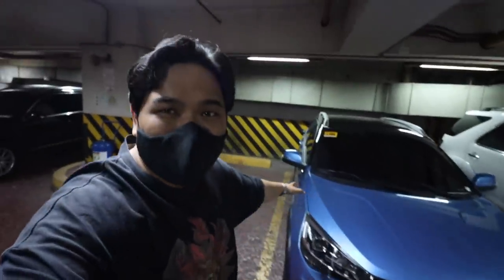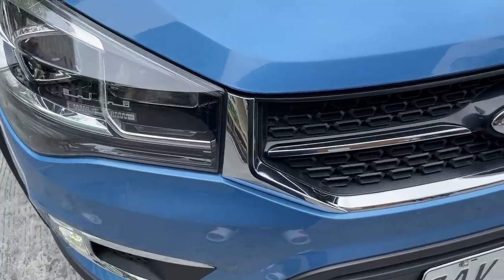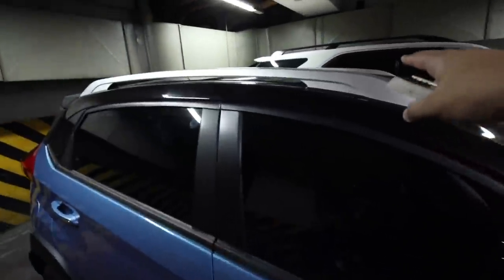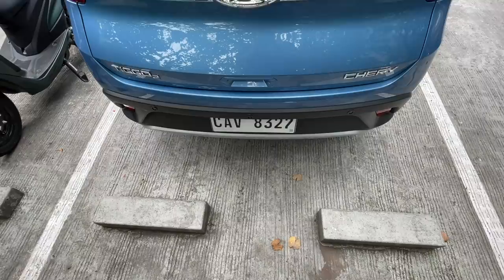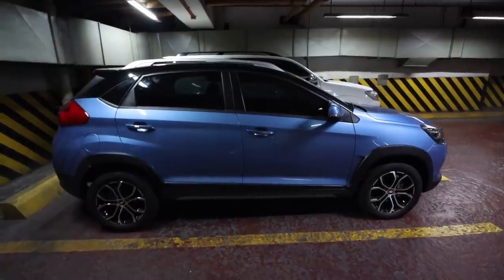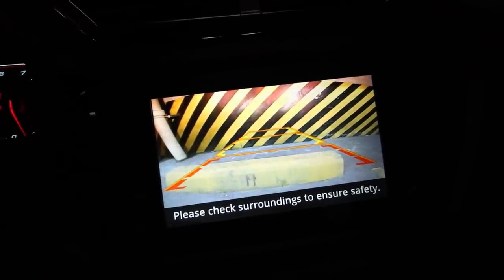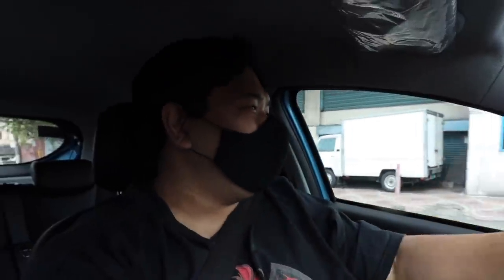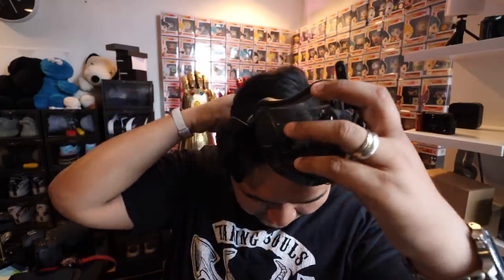TRANSPARENT FACE MASK Review and TEST DRIVING A NEW CAR!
In today's vlog we're going to be busy! We kick things off with a car review and then  follow through with testing a new transparent Face Mask. We then hop on the car to do several meetings and end they day giving sneakers to my in-laws. It was a great Sunday. Hope you guys had a good one too!